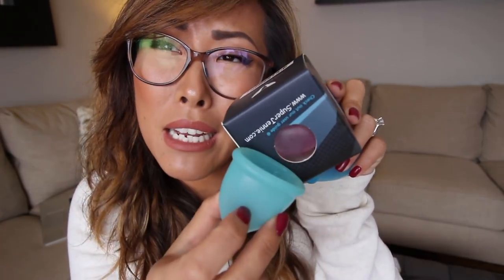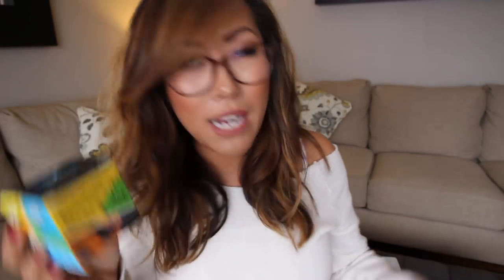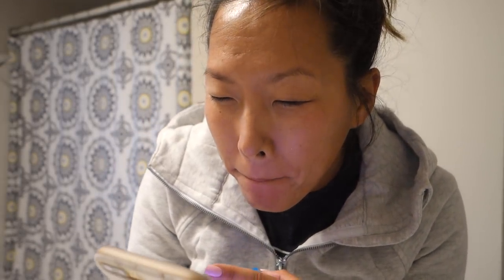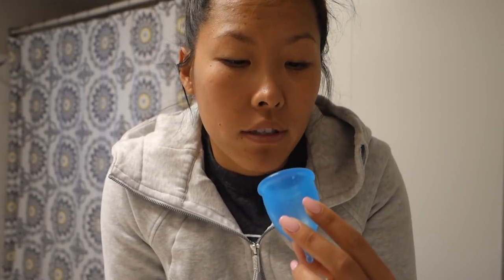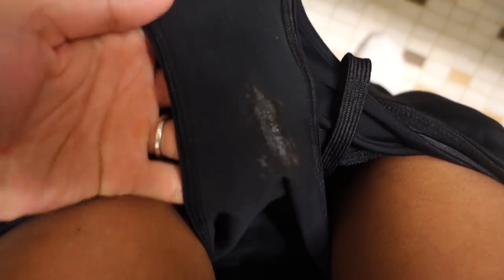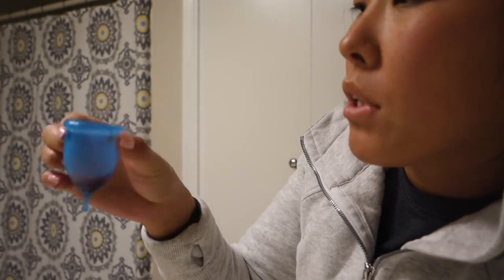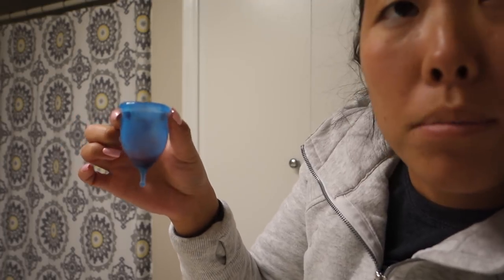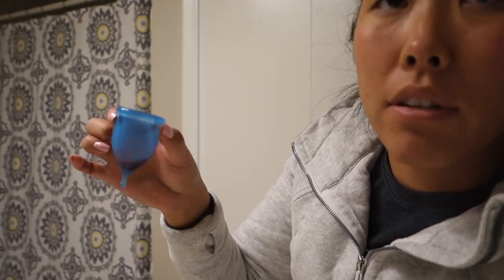I TRIED THE SUPER JENNIE CUP *WARNING REAL BLOOD* | ITSJUSTKELLI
Hi! My name is Kelli and I am a lifestyle vlogger who shares basically everything about her life. I have enjoyed being on YouTube and building the strong supportive community that I have, and I would love for you to join! So if you like ridiculousness, beauty products, kids, my dogs, fitness, sometimes laziness, and just plain ol' normal real people, hit that subscribe button and join my YouTube family, I’d be happy to have you :) Check out below if you’d like to see how to find me in more places too!